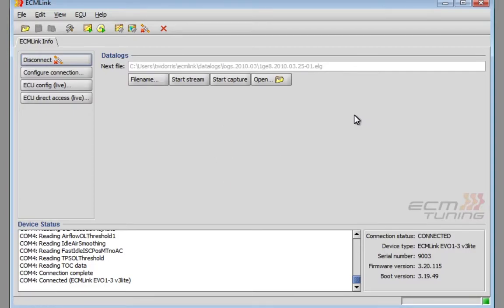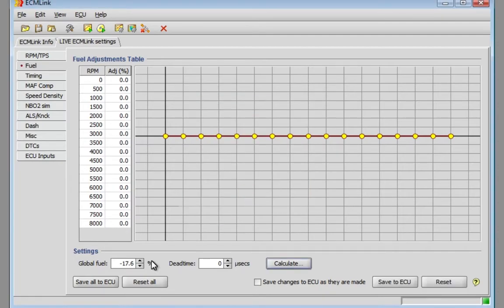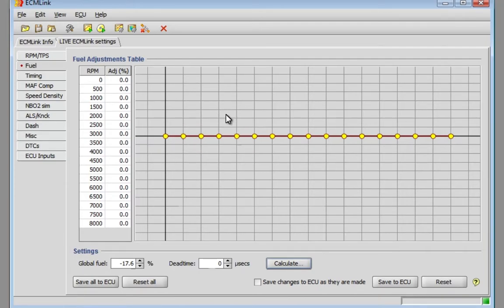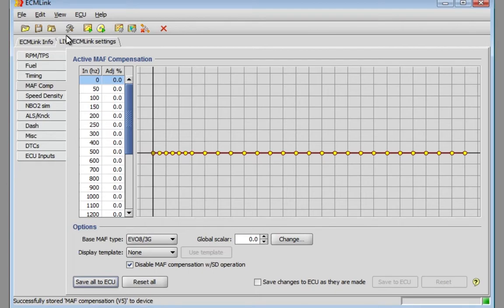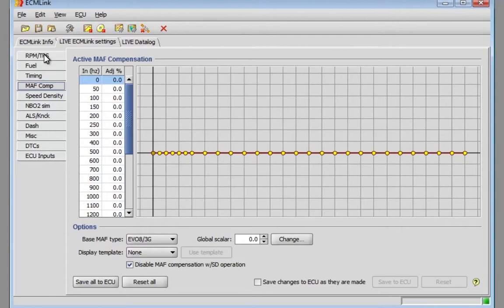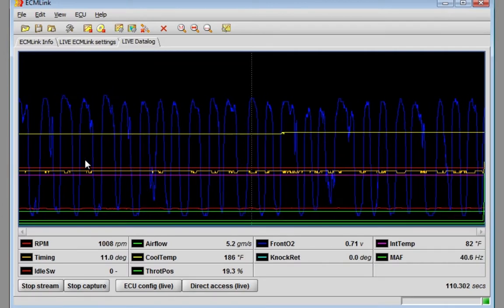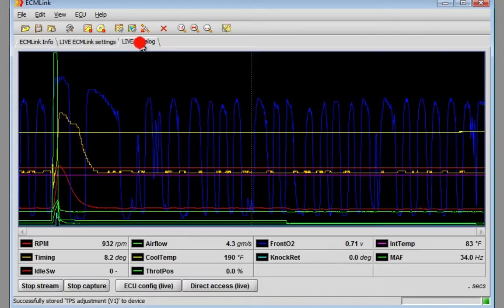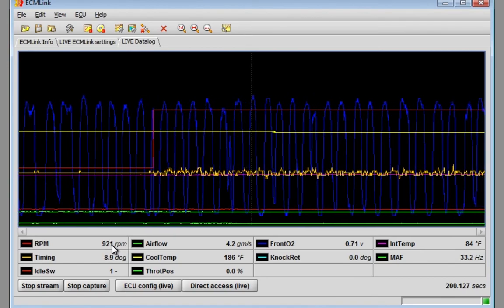pieceofcloth - ECMLINK Demo Videos from Website - How To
ECMLINK - INITIAL SETUP
Member upload from DSMtuners.com
Mitsubishi Eclipse, Talon, Laser, GVR-4 and 4G63 Community